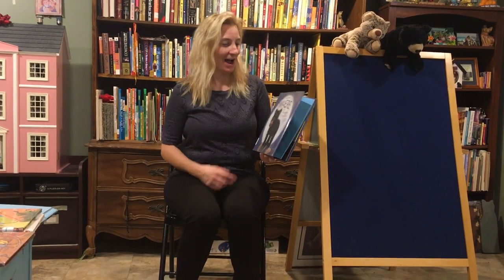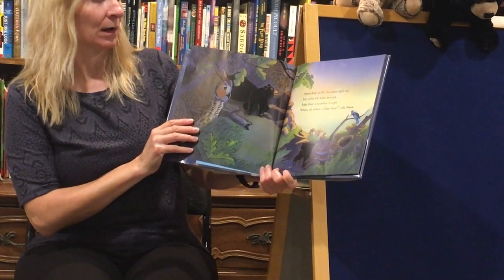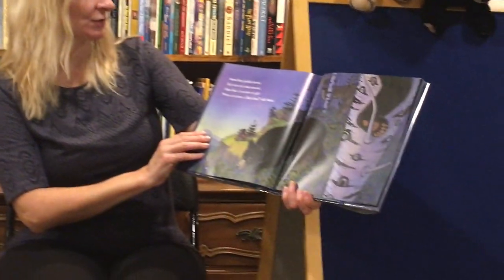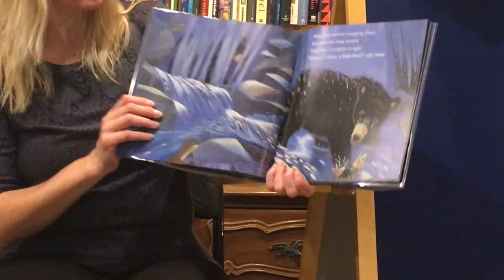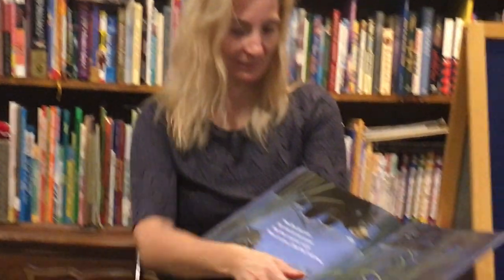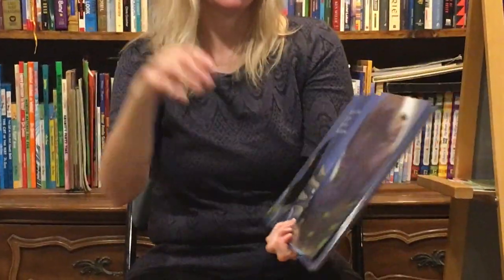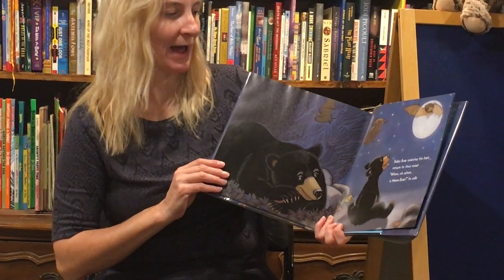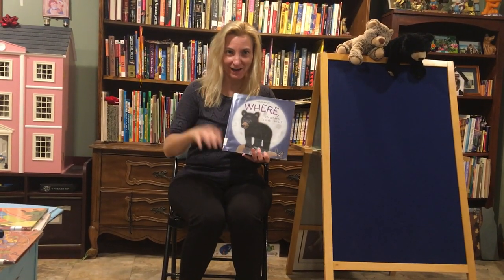Storytime with Ms. Lorraine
Where Oh Where Is Baby Bear? Enjoy this cute story about a Mama Bear looking for her baby.